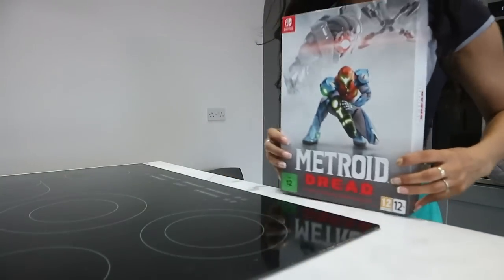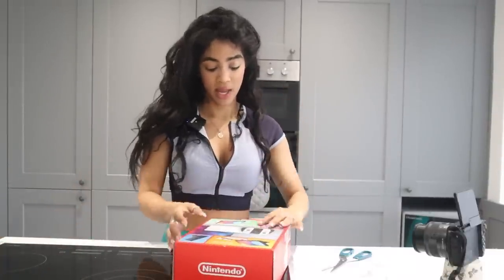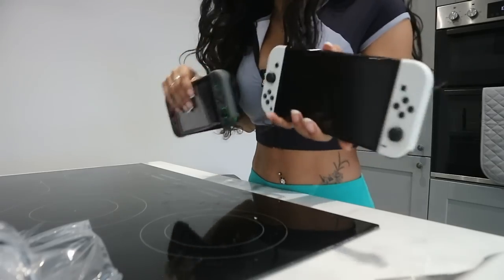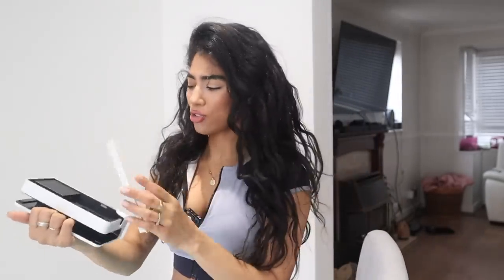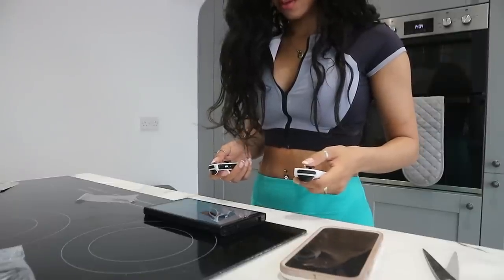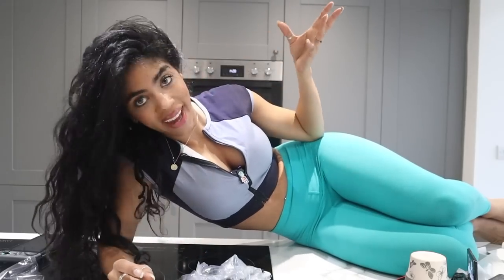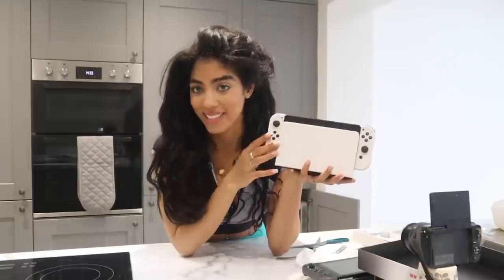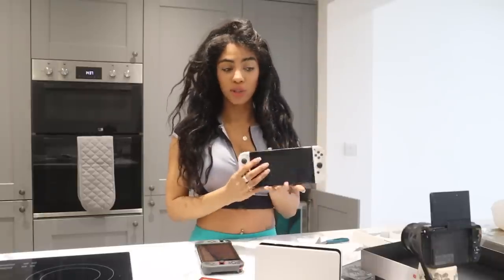SHOULD YOU BUY Nintendo Switch OLED ?! Full Review *pros & cons* ft Metroid Dread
📣Links to gaming/streaming Eqiupment:
☞📣Game Capture/gaming setup:
What i use to capture my gameplay and power my streams/videos

Links to Filming Equipment
Soft Box
Ring Light

 ( exclusive content and i also share more of an insight to more  my personal life):

Wish List: